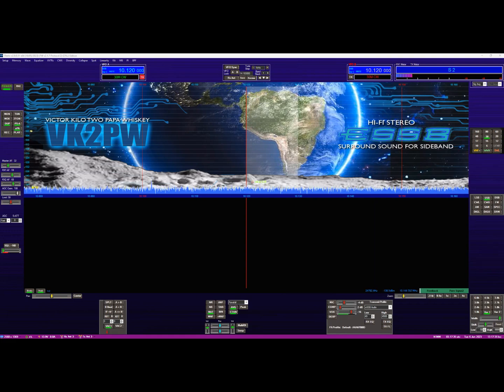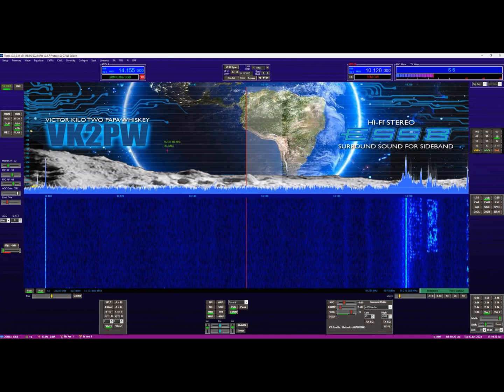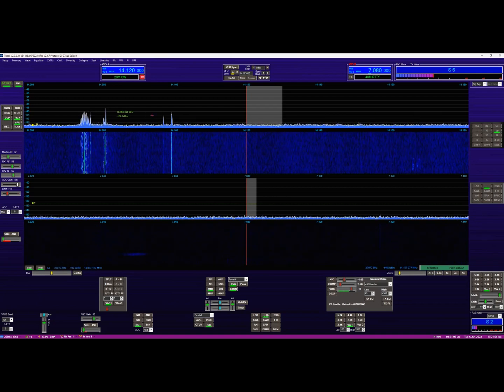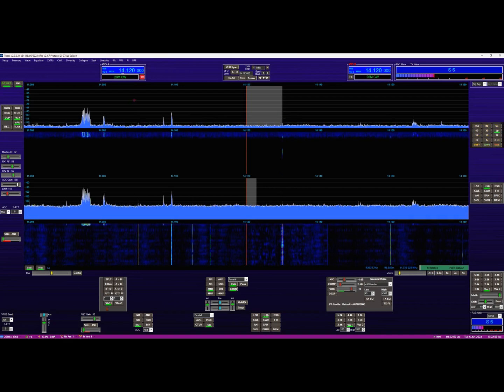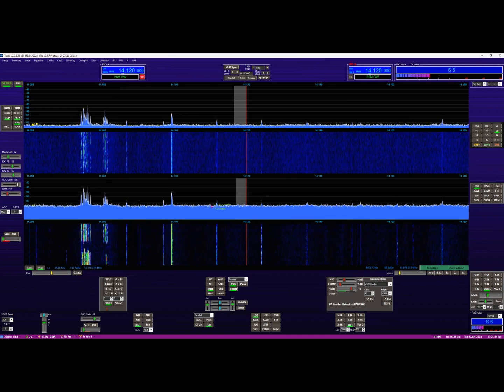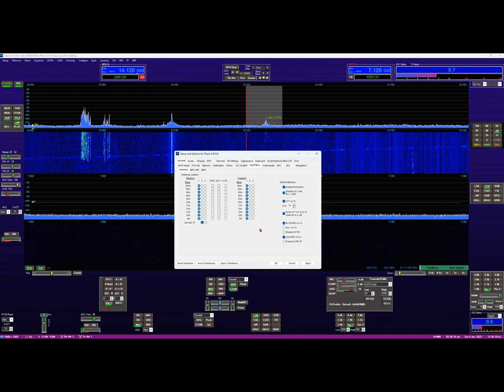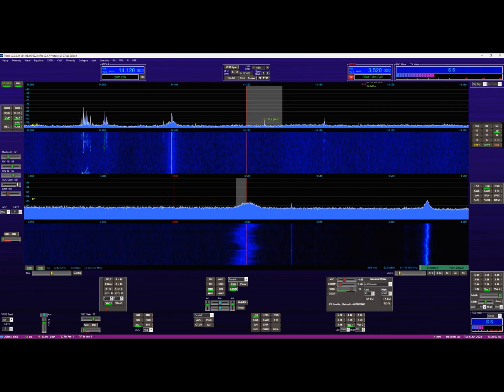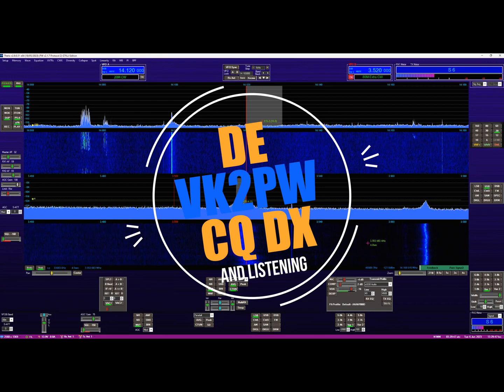How to enable Receiver 2 in Thetis sdr software for the Anan series of radio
This video is by vk2pw as  a tutorial on how to enable receiver 2 in thetis software